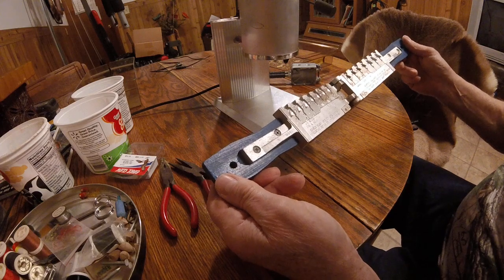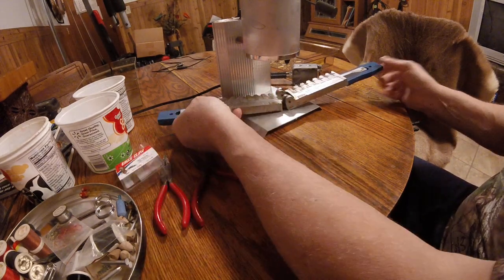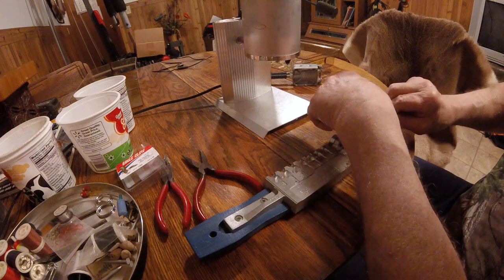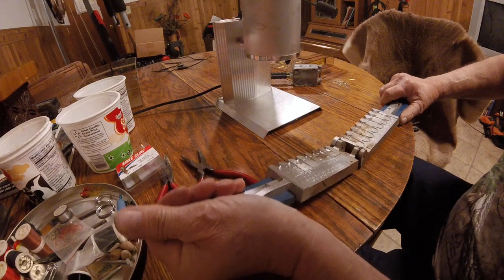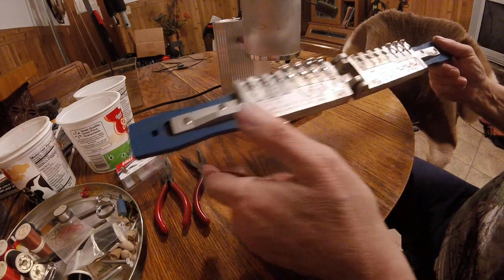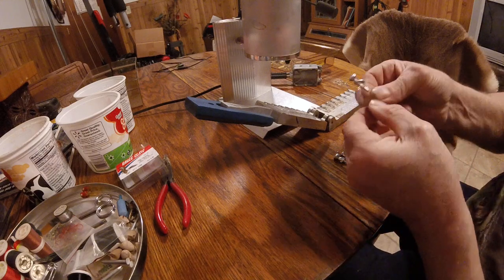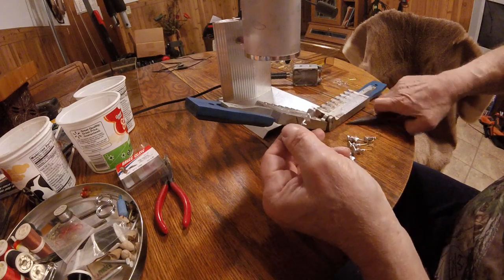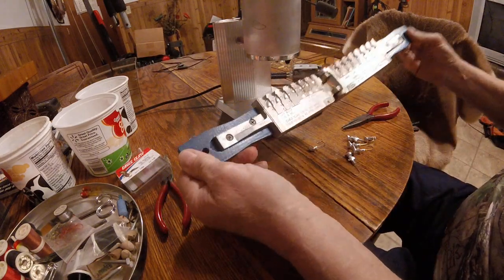Walleye jig making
Lake Puckaway, Wisconsin making standup jigs